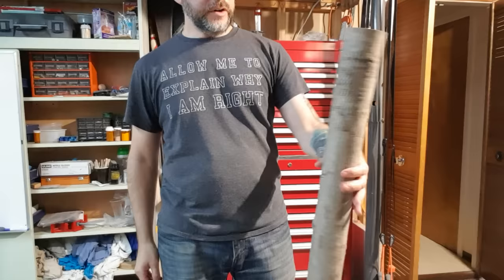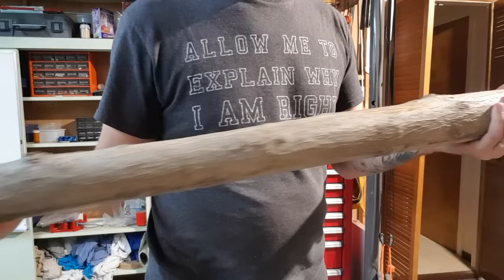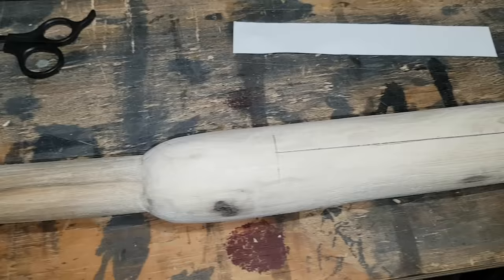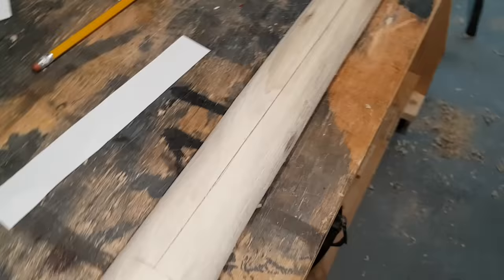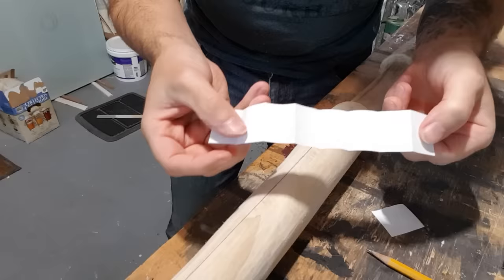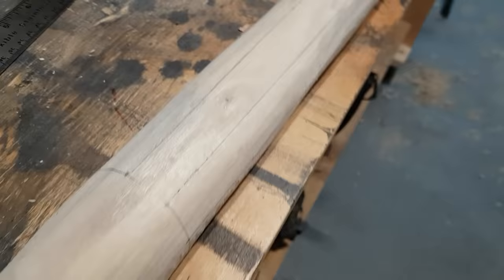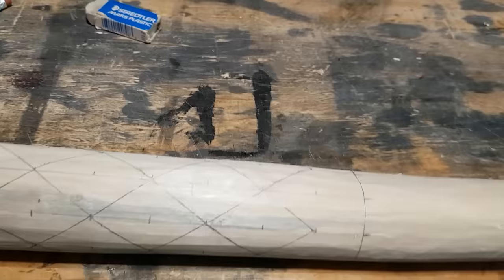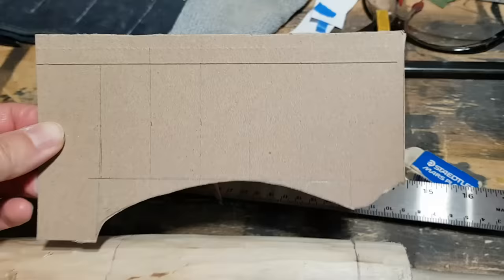HOW TO CARVE A CELTIC KNOT WALKING STICK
Welcome back to another walking stick wood carving video. In this one I recreated my first walking stick pattern, the Basketweave or Celtic Knot. This one started as a large diameter Butternut stick. In the video I take you through the steps I followed to carve the details and designs into this beauty. Finished off with some Teak oil and paste wax and you can see the dark beautiful grain.